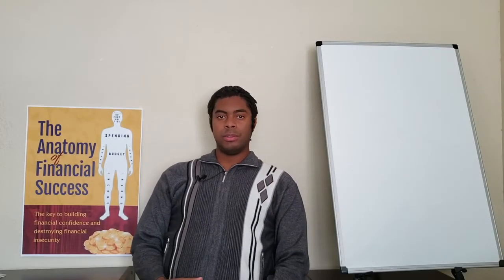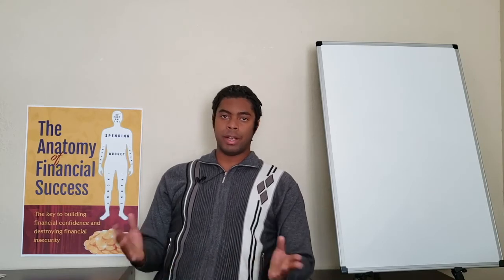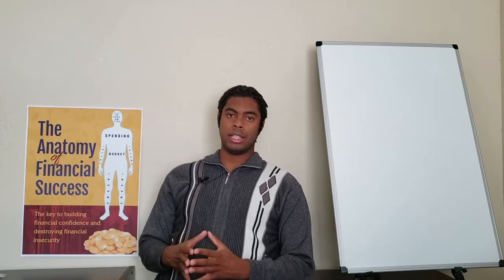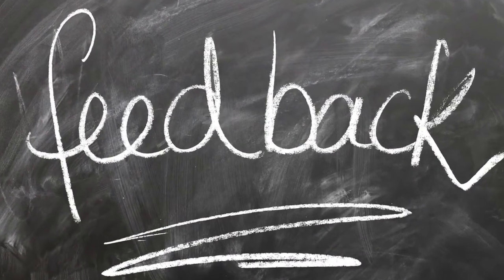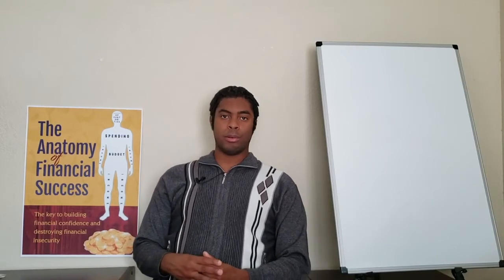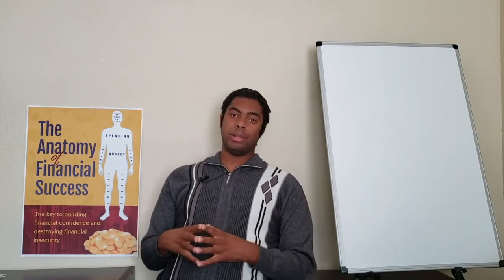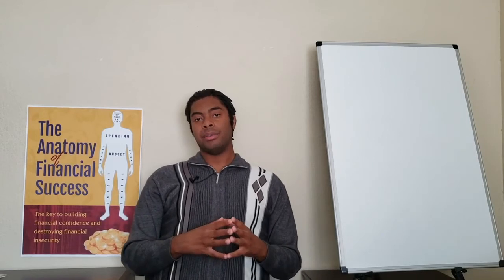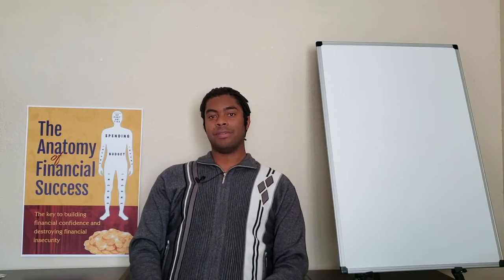Self Employed Jobs: Why You Will Fail In Business (Unless You Do This)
Get my finance book, The Anatomy Of Financial Success! Available on E-book, Paperback, and Audiobook formats Self Employed: Why You Will Fail In Business (Unless You Do This). In this video, I share the one thing that you MUST know if you're going to be success in business in general. Doesn't matter if you're self employed, a freelancer or a big business owner. Mastery of this trait is mandatory! This video on Self Employment has been produced by Financial Anatomy.

This video has been produced by financial anatomy and created by Elijah Bilel.

Get 2 free stocks by signing up with Webull and depositing $100